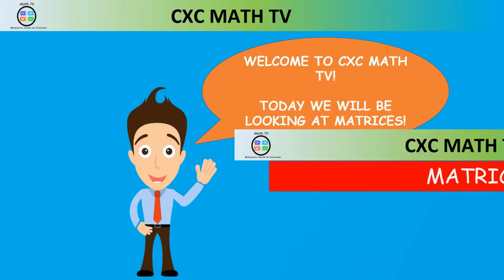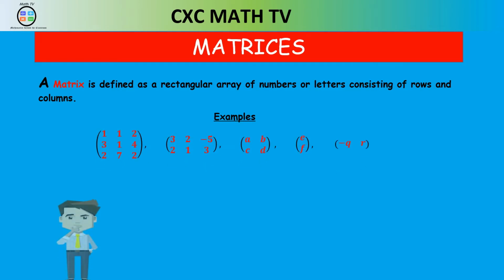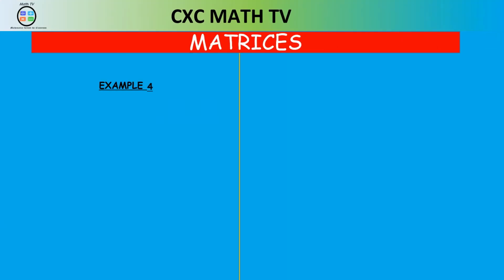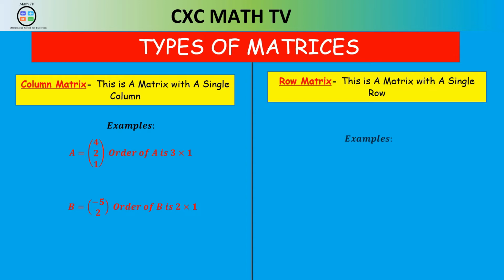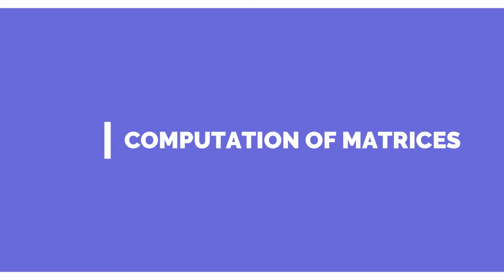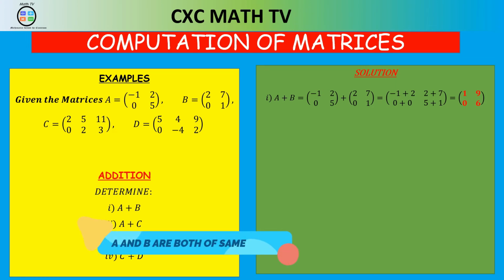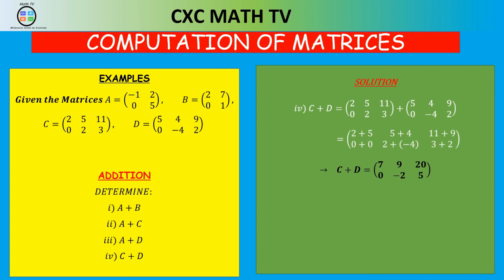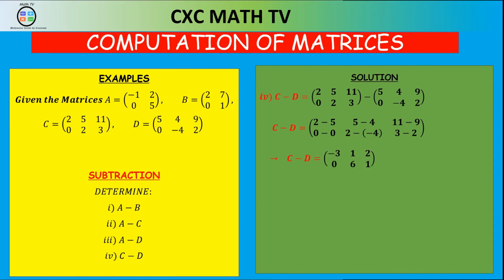MATRICES|INTRODUCTION|CSEC MATHEMATICS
An animated video on Matrices
Definition
Types
Addition and Subtraction of Two Matrices